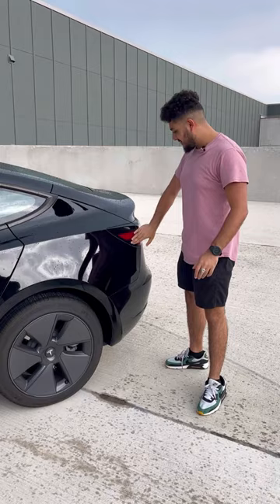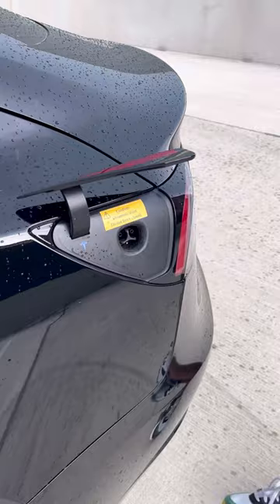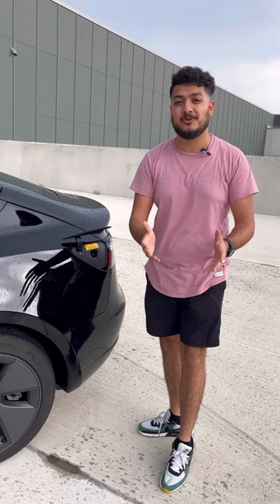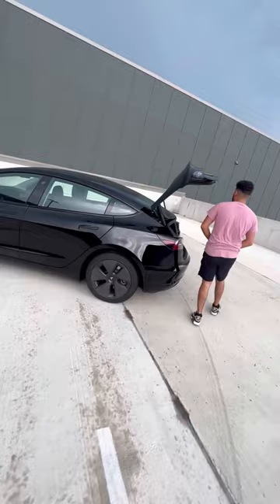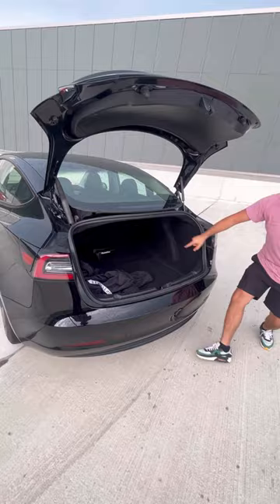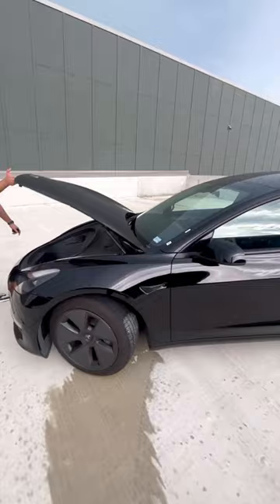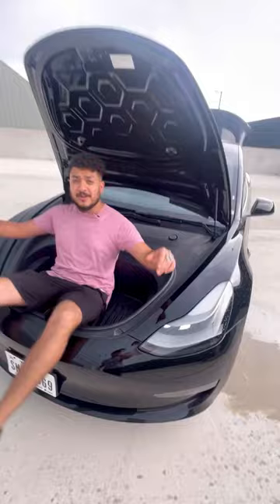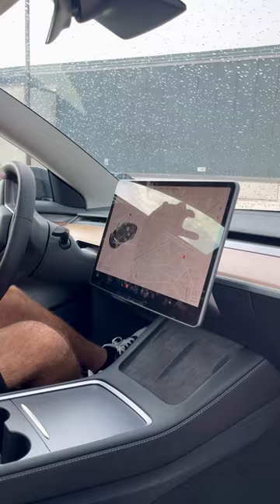You Need a Tesla Model 3 in your Life!!!